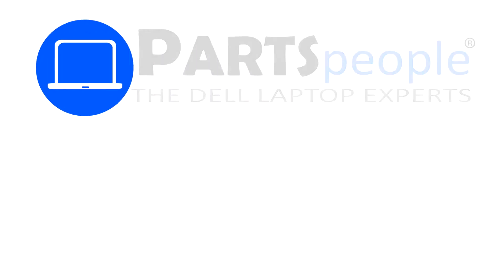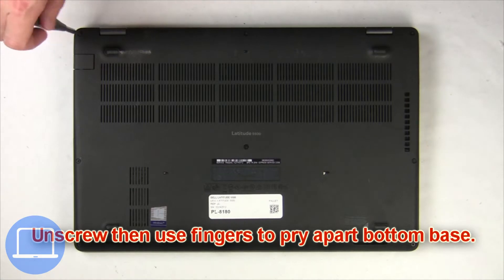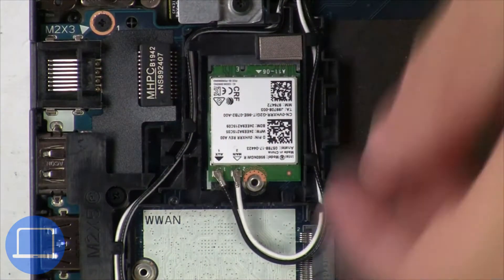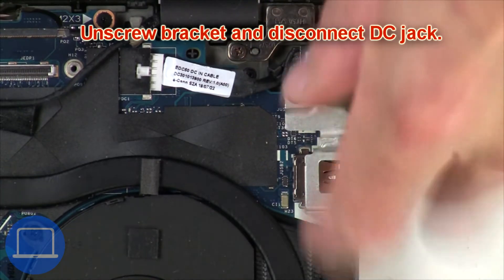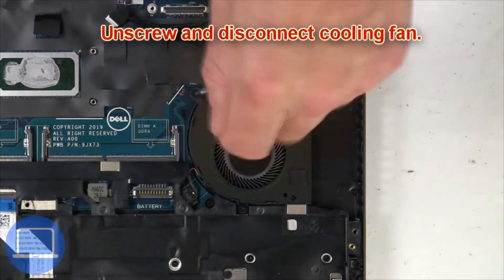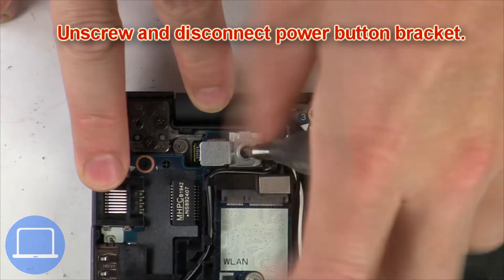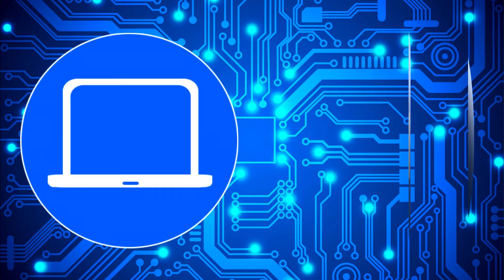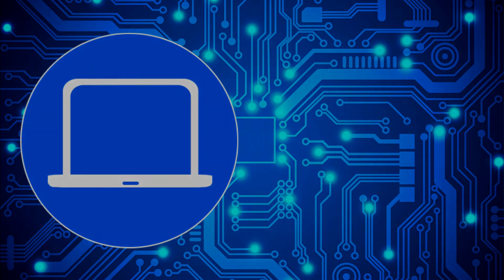Dell Latitude 5510 (P80F002) Power Button How-To Video Tutorial